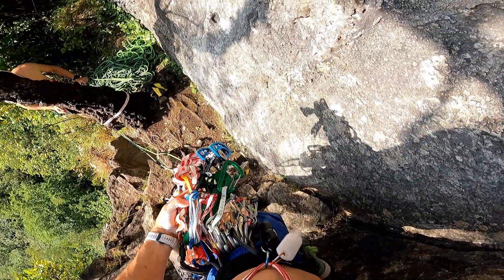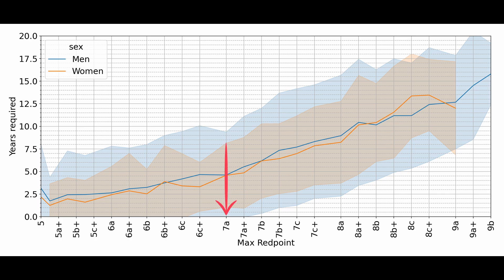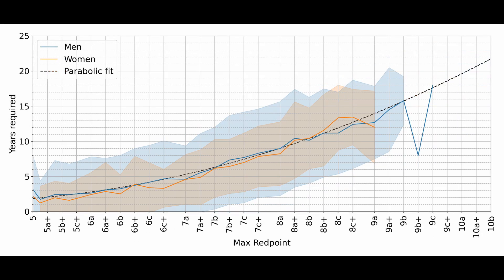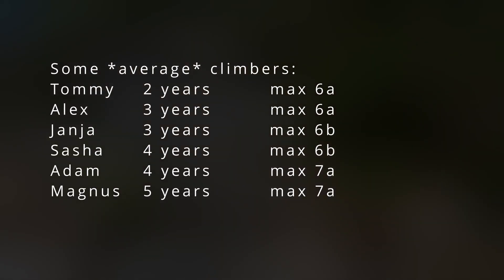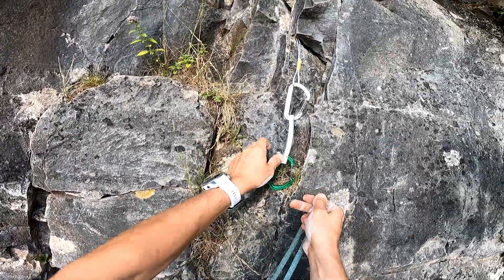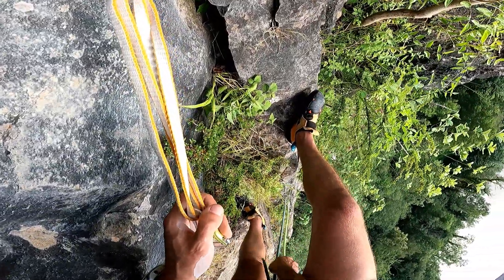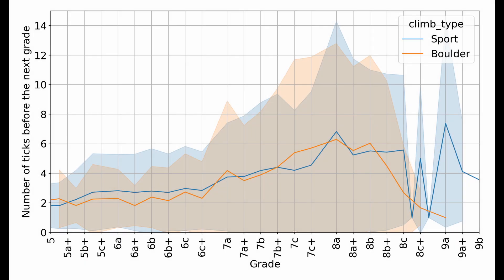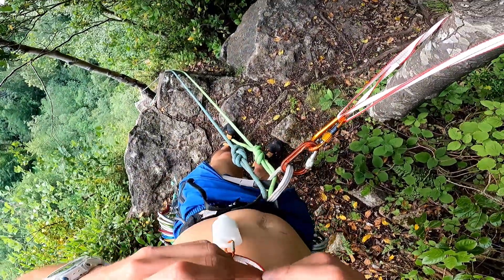When will we see the FIRST 9c+ CLIMB? Is 10a possible?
A few months ago I wrote an article where I used statistics to analyse 4 million climbing ascents from some logbook data that I found online. I decided to transform that article into a mini-series of videos and this is the second one.

The topics dealt with in this video are:
00:00 - Intro
00:43 - Grade progression, "How many years does it take to climb... ?"
3:08 - Extrapolation, "When will we see the first 10a?"
4:57 - Average progression, "What grade are people climbing after... years?"
6:44 - Plateauing, "When do we see plateauing in climbing?"
9:19 - Number of ticks, "How many sends before the next grade?"
11:21 - Conclusions